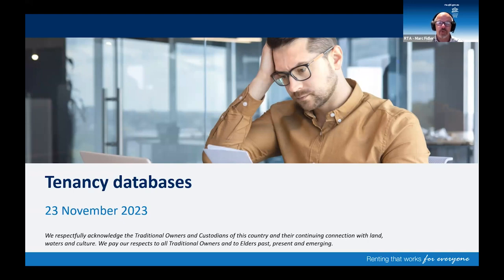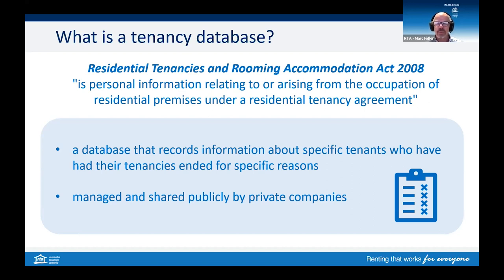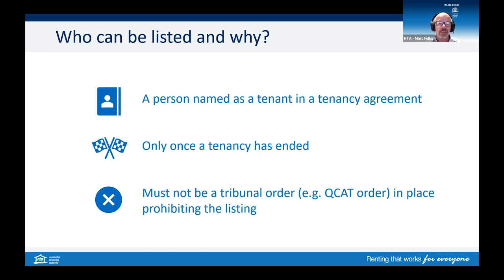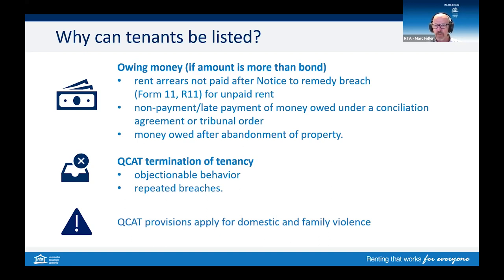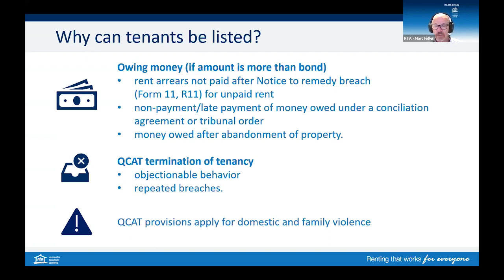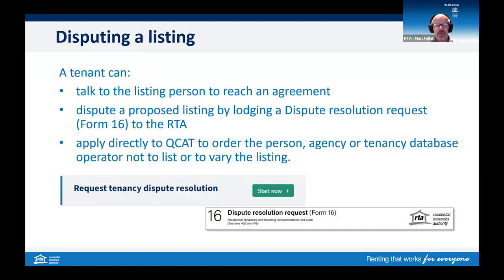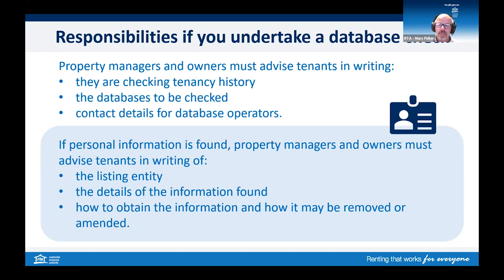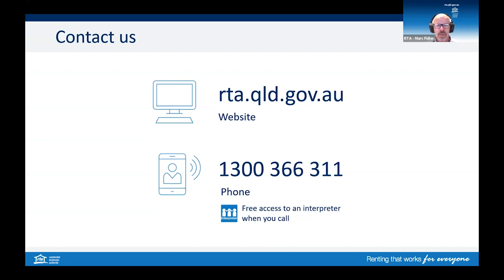Webinar Tenancy Databases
Watch this 15 minute webinar where we discuss:
• tenancy databases – what they are and how they are used through the tenancy application process
• who can be listed on a database and how it is done
• property owners/managers’ responsibilities, if they list a tenant
• reasons for listing a tenant on a database
• what tenants can do if they believe they are unfairly listed.

More information and resources on these topics can be found